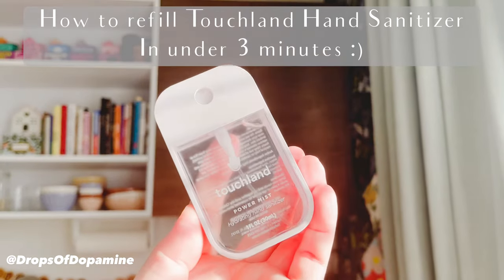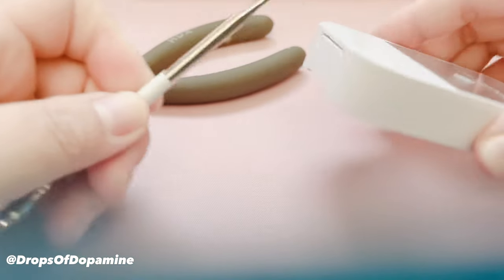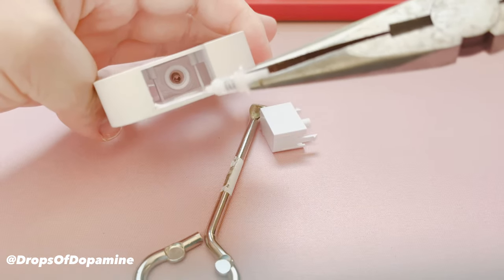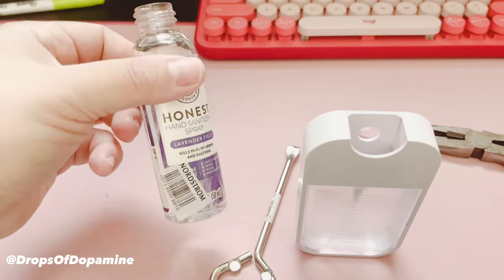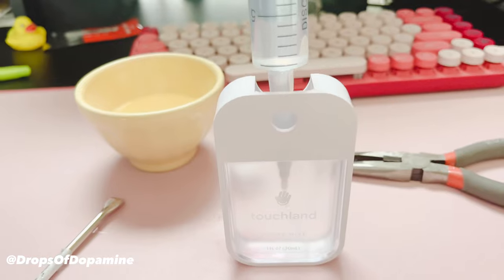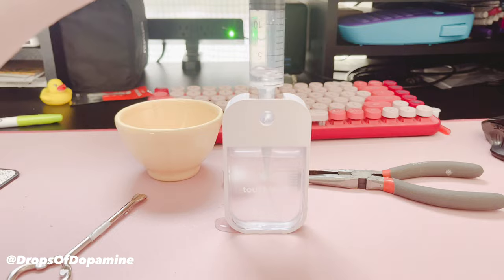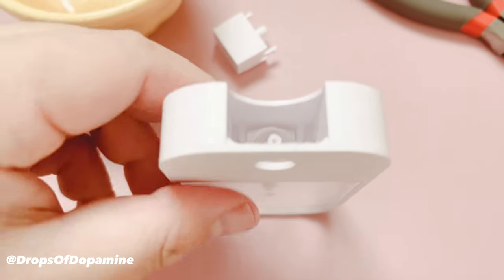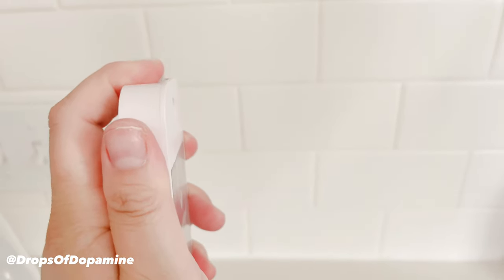How to Refill Touchland Power Mist Hand Sanitizer Spray in under 3 minutes (2023)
I love the Touchland Power Mist Hand Sanitizer! Their containers are cute but found the solution would run out quickly, leaving me constantly with a lot of excessive waste (the container, plus all its plastic wrapping).
I was also frustrated they did not design their product to be refillable. In this video, I will show you in under 3 minutes how to refill the container with any sanitizing solution of your choice. I am working on some solution recipes and will post those at a later date.
This is my first real edit / tutorial so I would love a thumbs up or comment if you like it! Thanks so much!